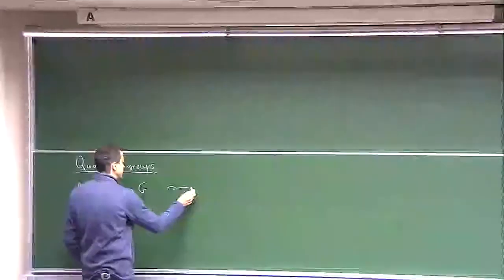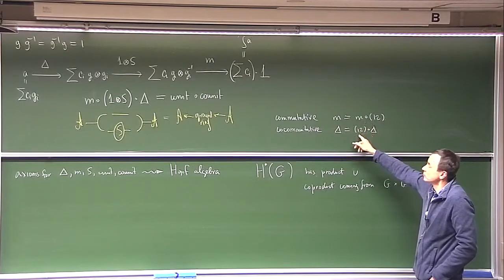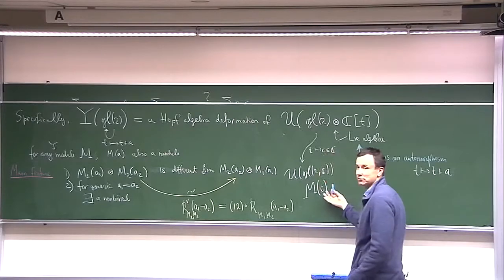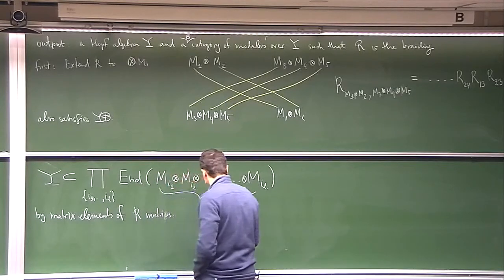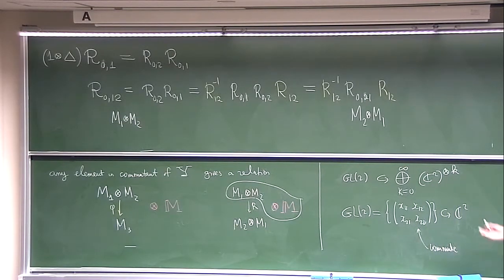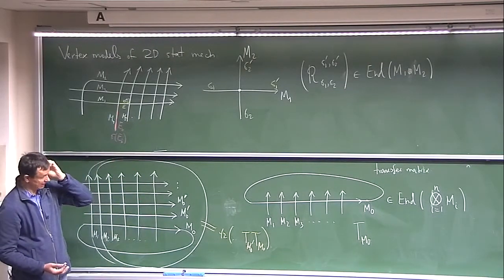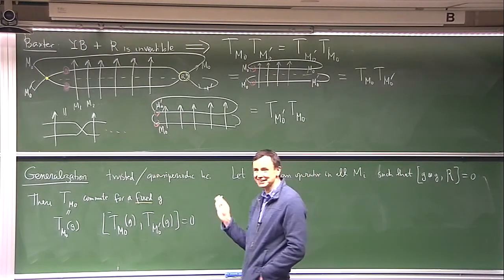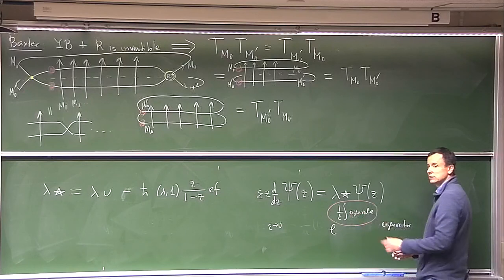Kyoto U. "Curve Counting, Geometric Representation Theory, and Quantum Integrable Systems" L.4